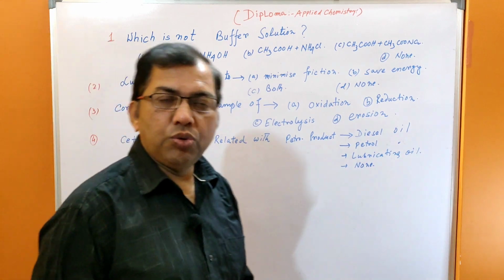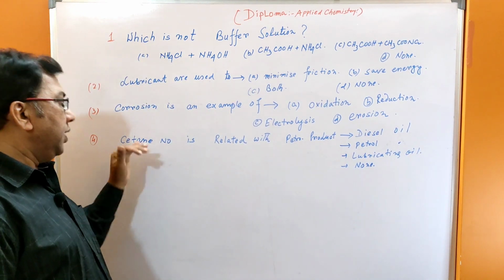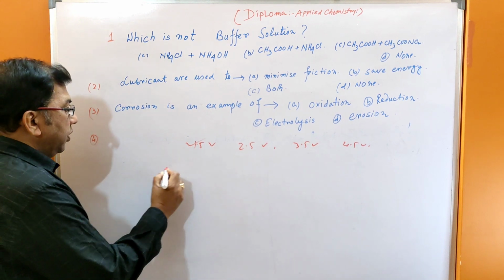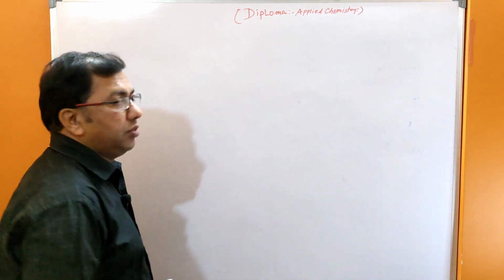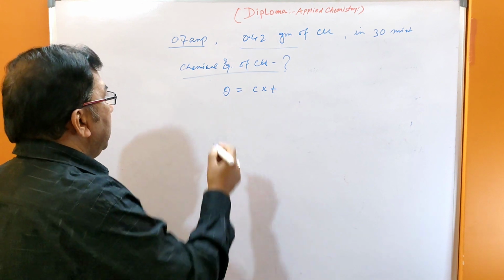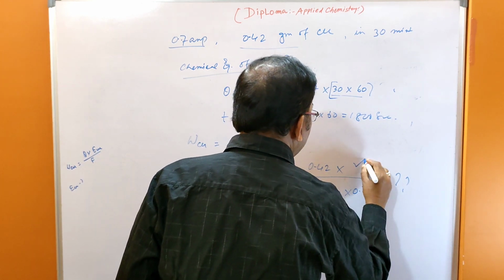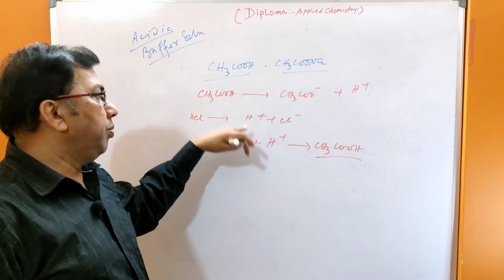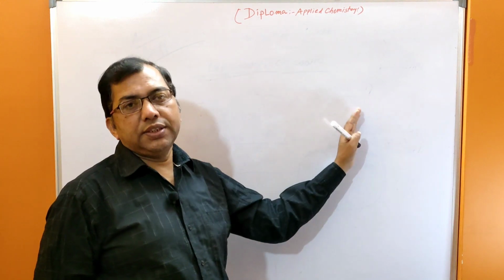Sample questions on internal exam for diploma engineering student.studyhub sankarsir diploma .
Click here 👆